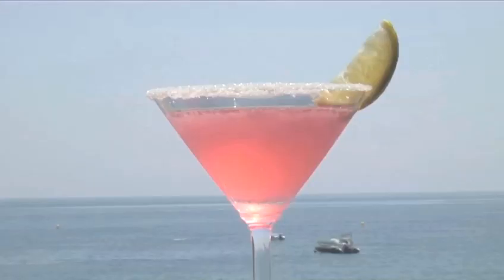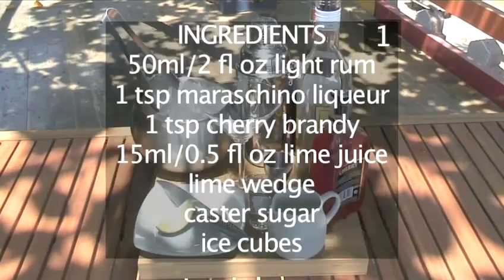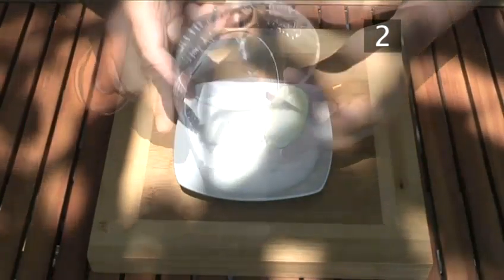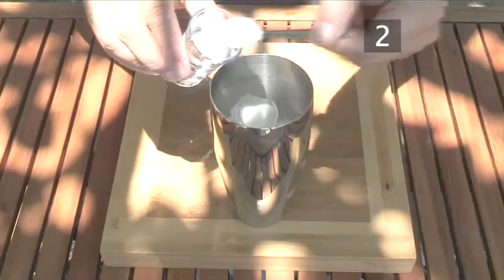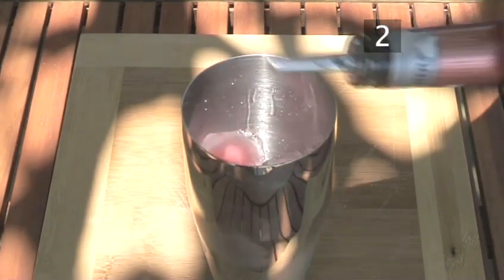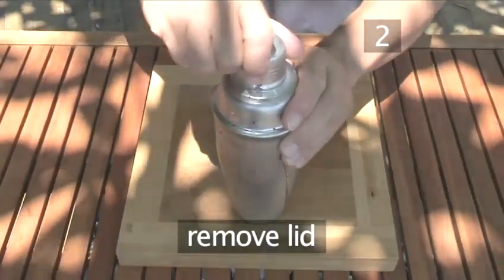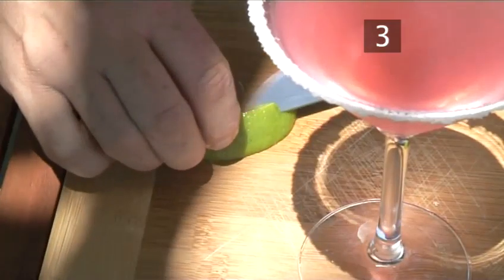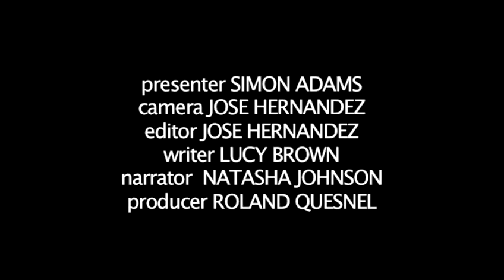How To Make A Beachcomber Mixed Drink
Looking for a tutorial on How To Make A Beachcomber Mixed Drink? This extremely helpful tutorial explains exactly how it's done, and will help you get good at rum. Enjoy this educational resource from the world's most comprehensive library of free factual video content online.